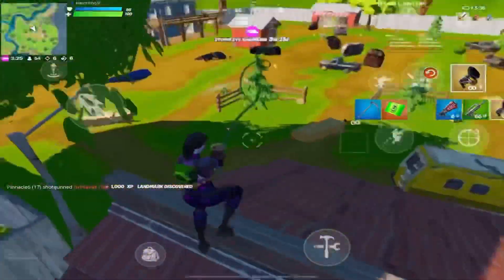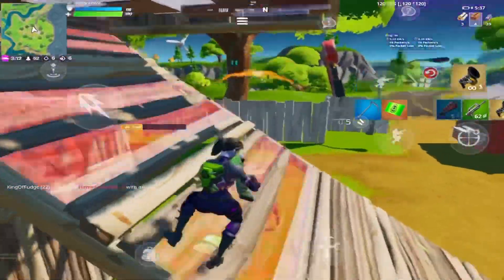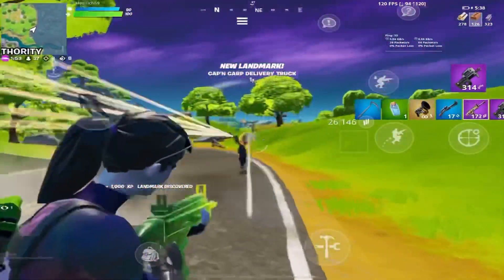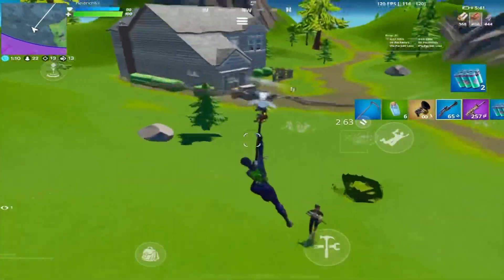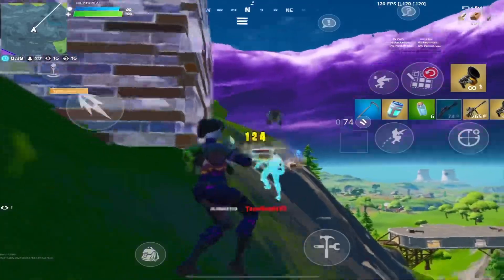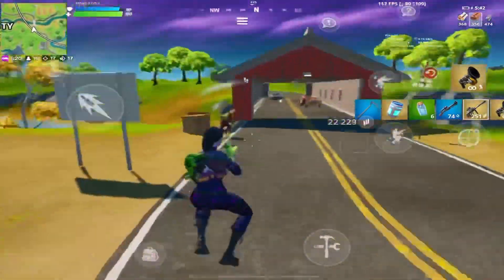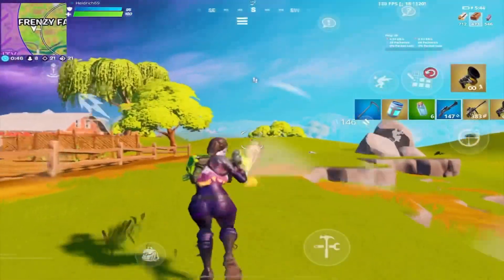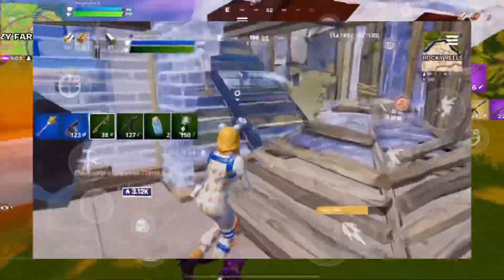PLAY GeForce Now Fortnite Mobile FAST! Get Beta Access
GeForce Now Beta Fortnite Mobile
Fortnite Mobile GeForce Beta Gameplay
How to Play GeForce Now Fortnite Mobile Beta

I share tips on how to play GeForce Now on Fortnite Mobile. The beta looks really fun, I share gameplay from the Fortnite Mobile GeForce Now Beta.

Lmk if you have tips on how to play Chapter 3 Fortnite Mobile?

Code Heidrich69